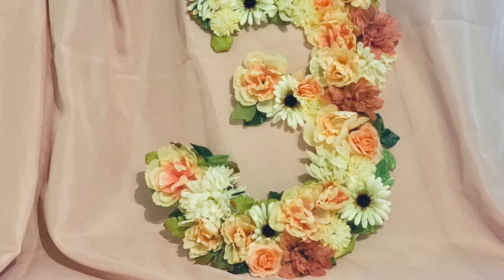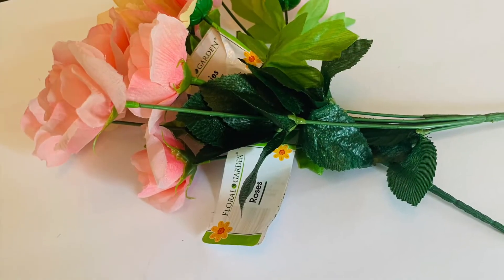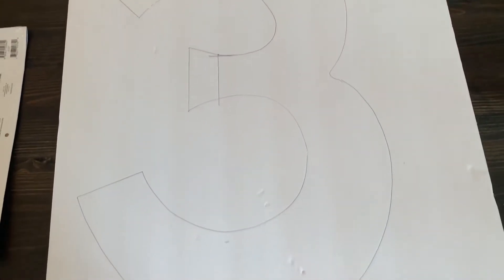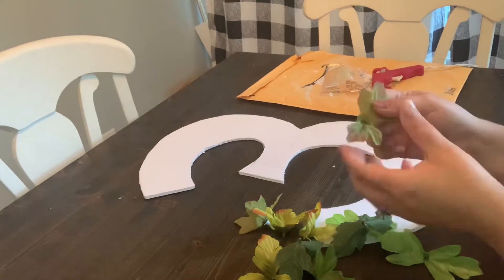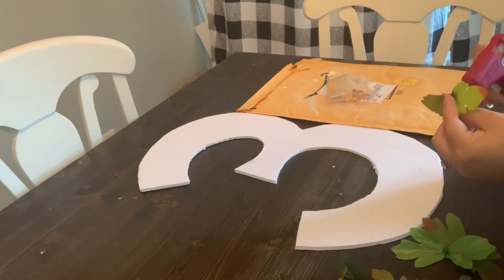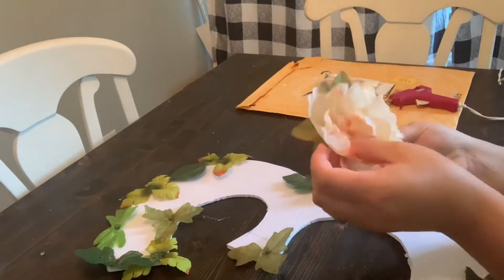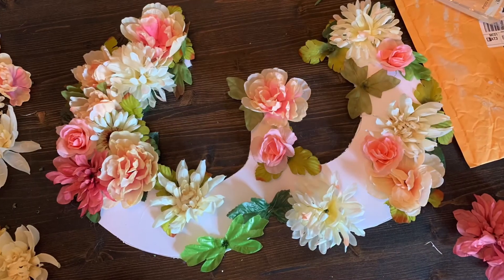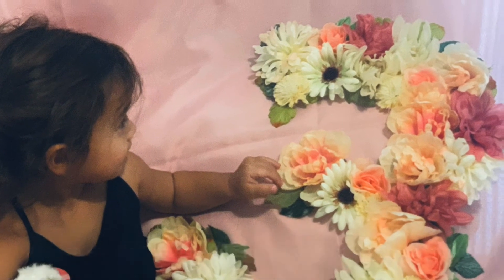DIY dollar tree floral number